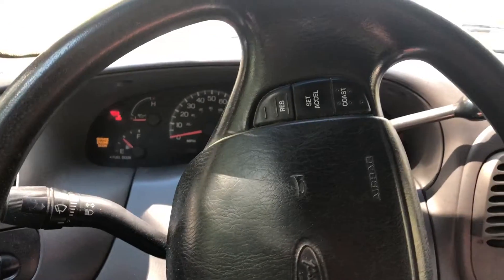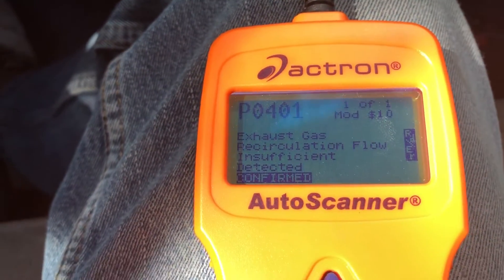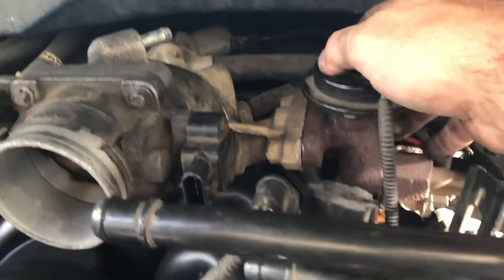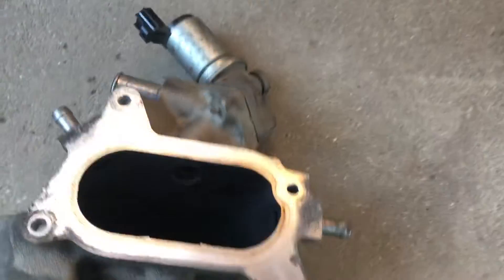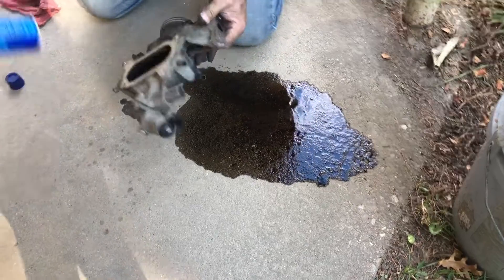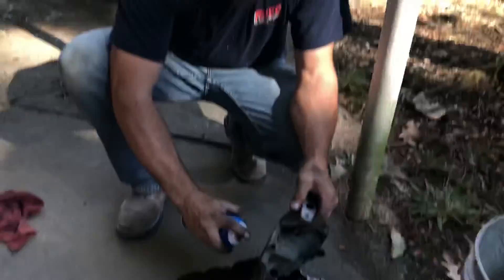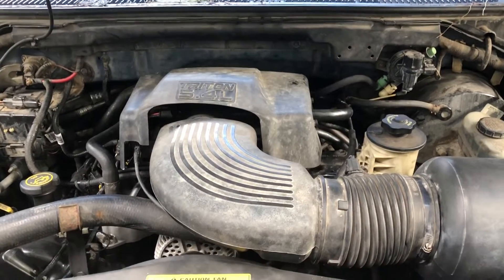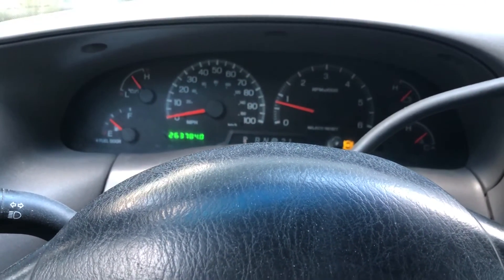Engine Code P0401 Solved. EGR INSUFFICIENT FLOW 2000 F150 XLT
If your check engine light comes on with a code P0401 EGR insufficient flow you most likely have clogged EGR ports in the throttle body and just needs a little cleaning up with brake cleaner to do the trick. Not a very hard process at all to save a couple bucks versus taking to an auto shop who will likely charge a fee just to check the code. I suggest investing in a code scanner so you can always check the codes yourself. It will pay for itself the first go round